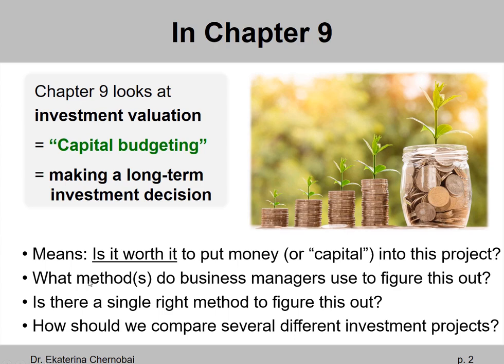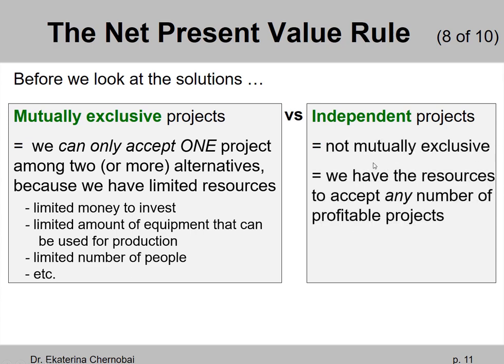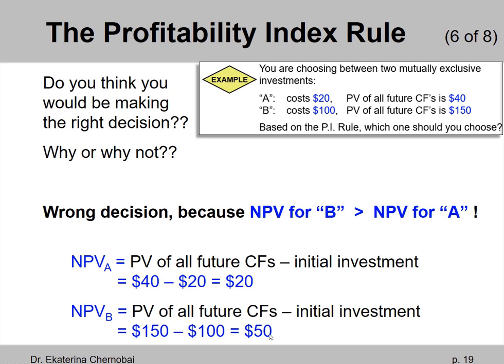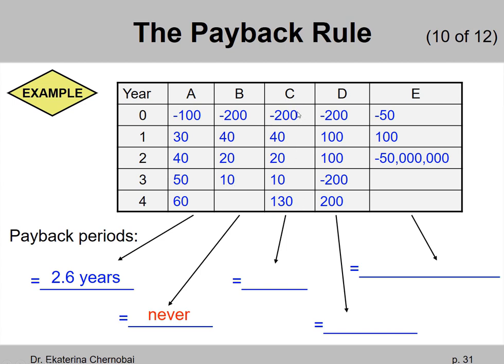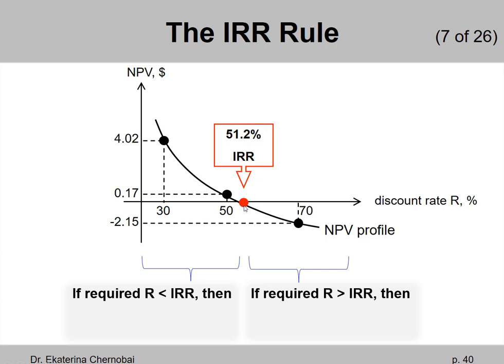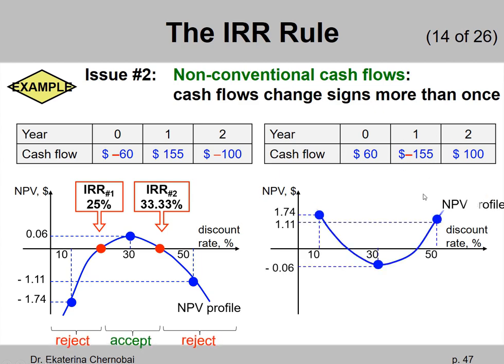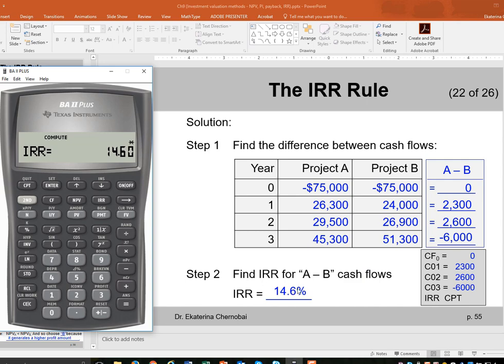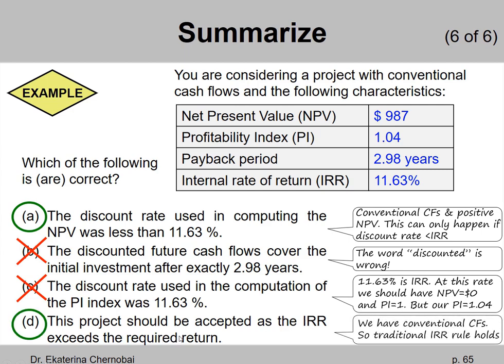Chapter 9 - Watch entire Chapter!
Investment valuation (or capital budgeting) methods: (1) Net Present Value (NPV) approach, (2) Profitability Index (PI) approach, (3) Payback period approach, (4) Internal Rate of Return (IRR) approach.

Numerical examples, including those in which a choice between two either "mutually exclusive" or "independent" projects is made. "Texas Instruments BA ii plus" virtual financial calculator used to show calculations.

Advantages and disadvantages of each approach.